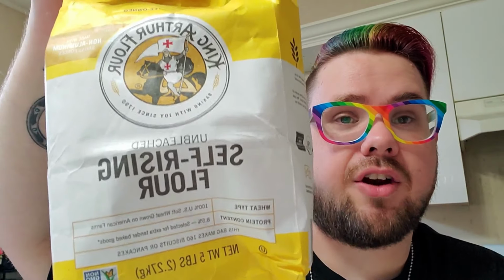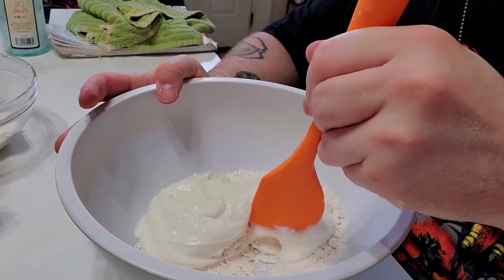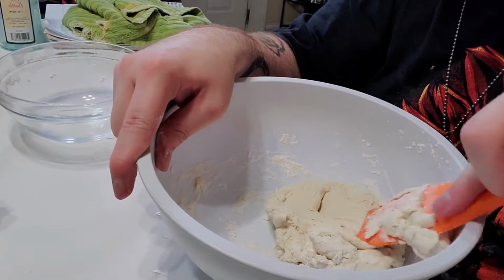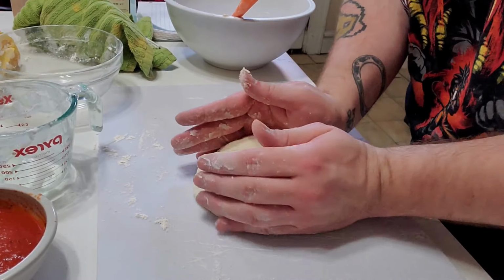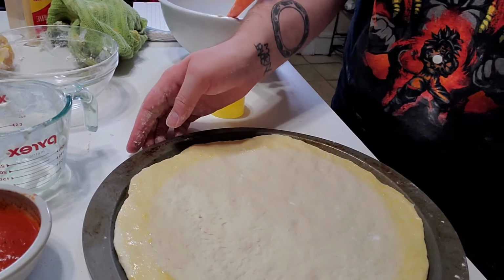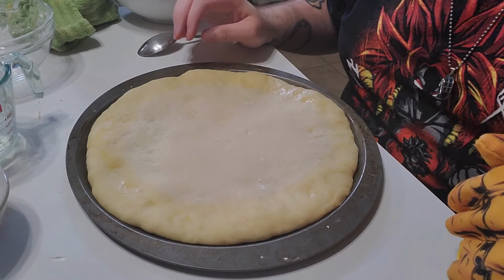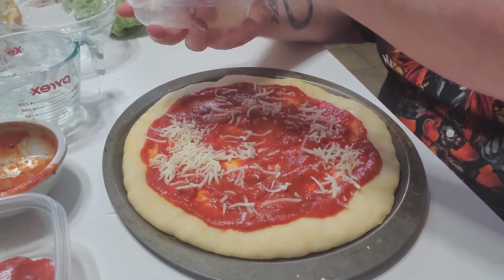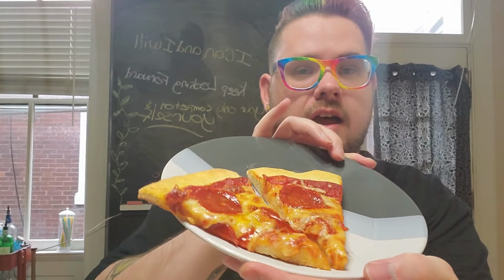2 Ingredient Dough = PIZZA!!! || Weight Loss Journey 2019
Hey guys! Welcome to another cooking video! Today I am making 2 ingredient dough Pizza!
I talk fast sometimes, so I will list all of the ingredients here, as well as the point values. This is for WW Points Plus, or Carb Conscious on ItrackBites.

For the Dough You will need:

1 ½ cups Self Rising Flour = 12.9 points
1 cup Nonfat Greek Yogurt = 3 Points

Toppings:

½ cup Marinara = 2 points
1 cup Mozzarella and Parmesan Cheese = 9.8 points
12 Turkey Pepperoni = 2 points

You can alter the amount or type of things like cheese, marinara and even the pepperoni to decrease the points as needed/wanted.